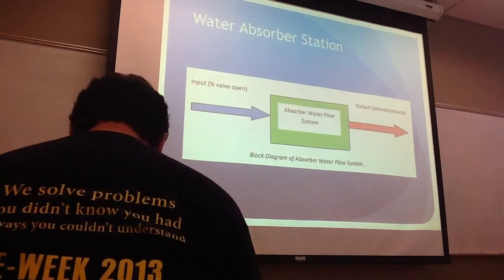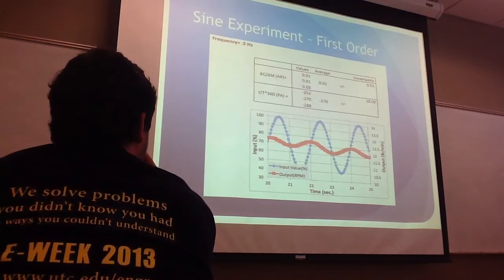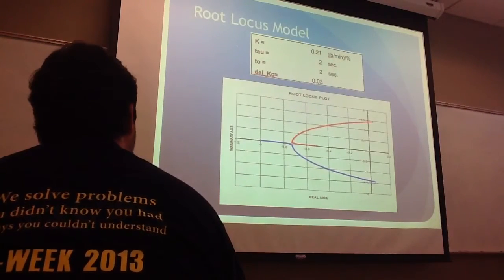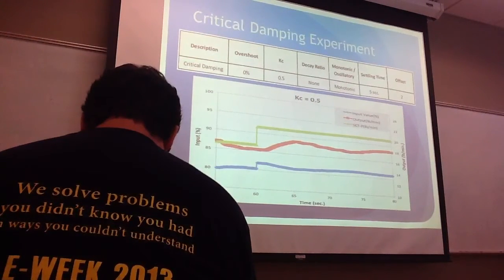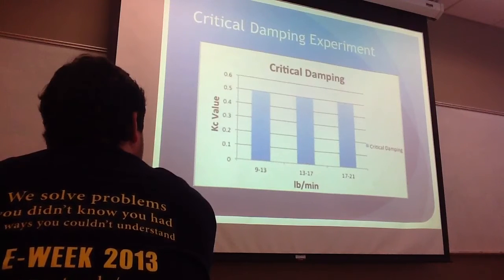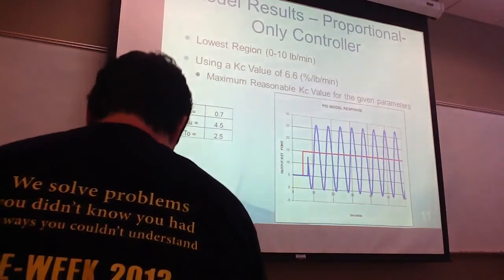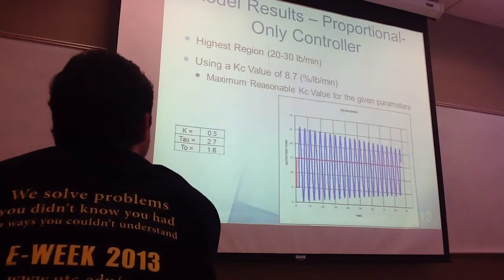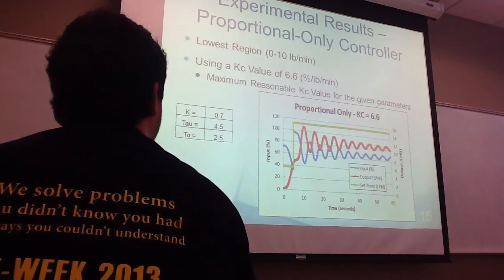Week 13. ENGR 3280L. Week 13. Michael-Lavender presentation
Proportional feedback control results